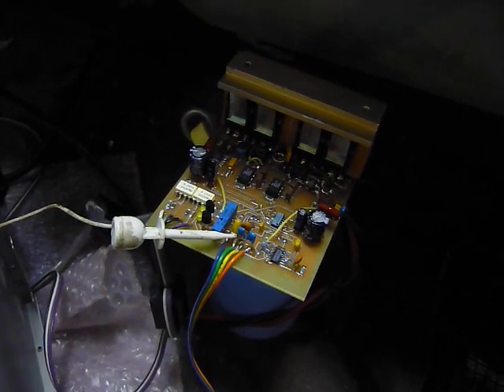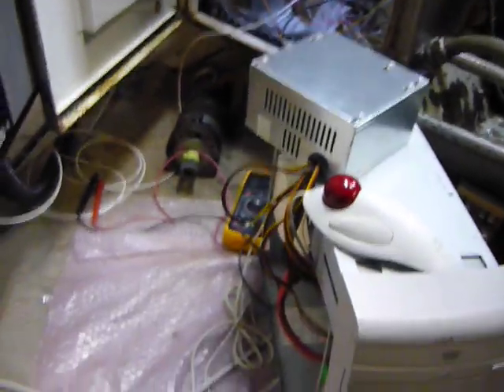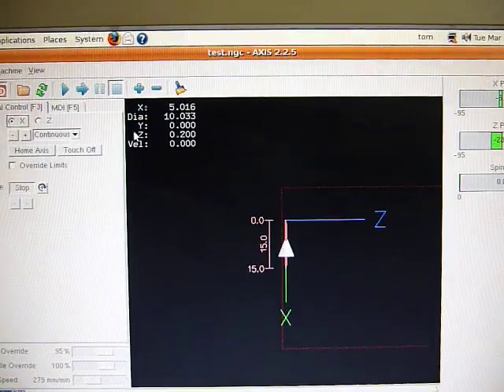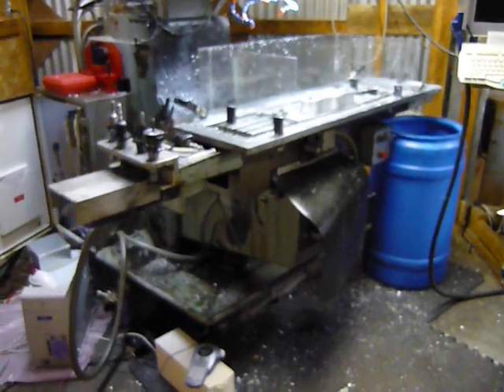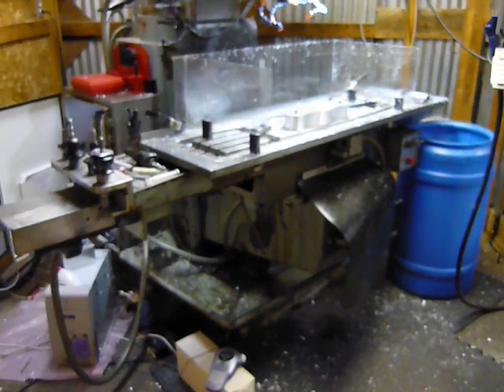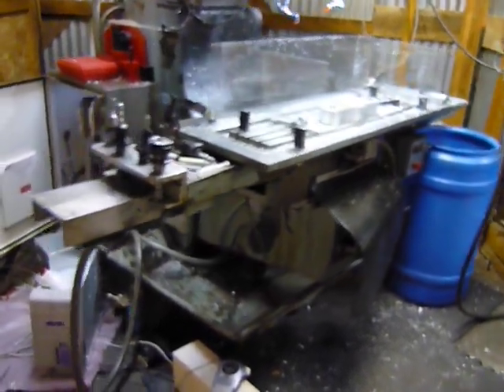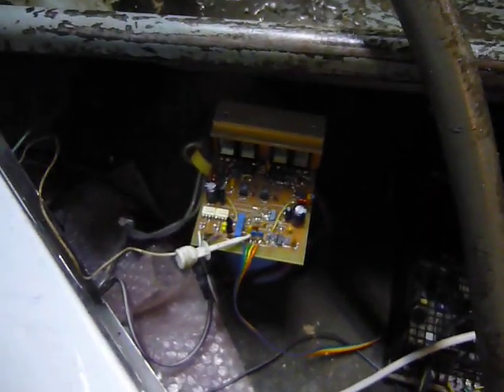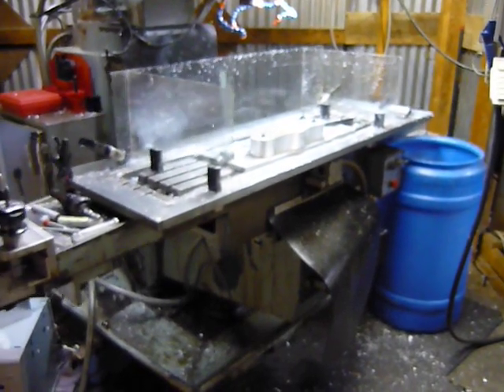Final test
This is my final torture test for the Samco CL brush type servo amplifier. The original test computer with the Emc2 installation, configuration files, and test programs had an IDE interface failure which ended up taking my whole day to fix. After installing Emc2 on a replacement computer, re-configuring the hal, ini, and PID parameters, writing a new test file, and chasing down 5 or 6 miscellaneous hook up snafus I finally got it to work the way I had envisioned.  I believe that it would be possible to use a bus voltage as high as 150vdc which would give some truly serious rapids and outstanding acceleration for a hydrostatic bearing knee mill.
If I retrofit or build another machine I would like to use this amplifier. I will add an auto emergency bus disconnect, and overtemp shutdown before installing it.  I am very satisfied with the performance of the amplifier.
I am tired, but satisfied.
Tom